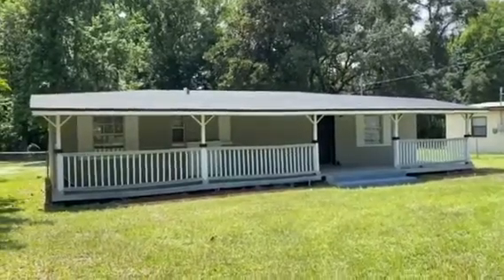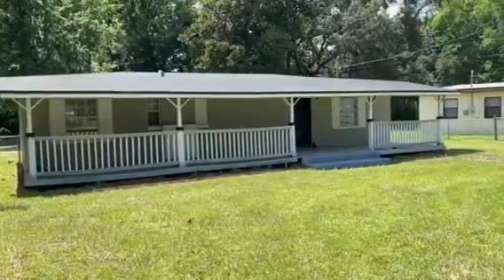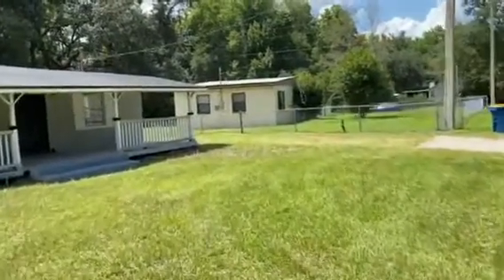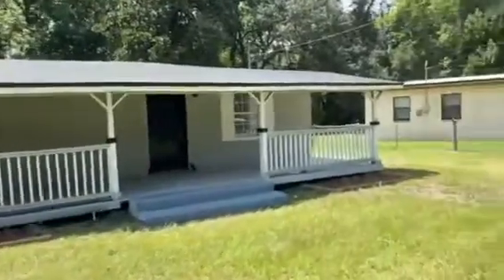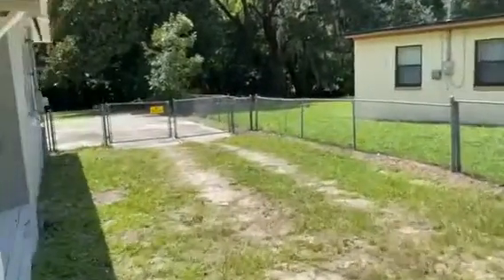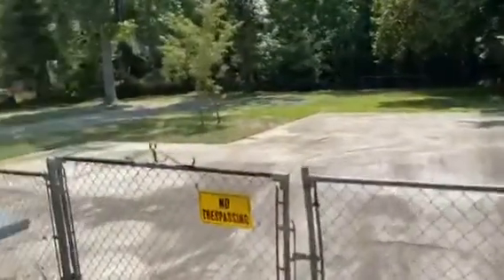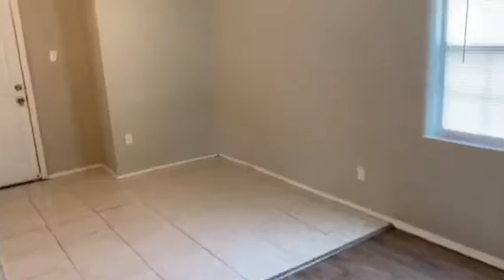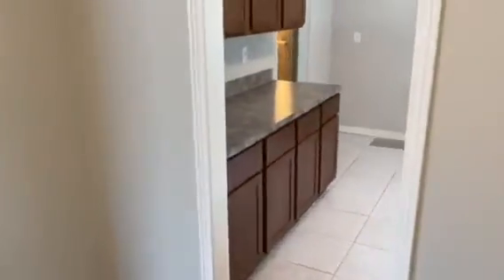Investment Property 10642 Rutgers Rd Jacksonville Property Turn Final Walk